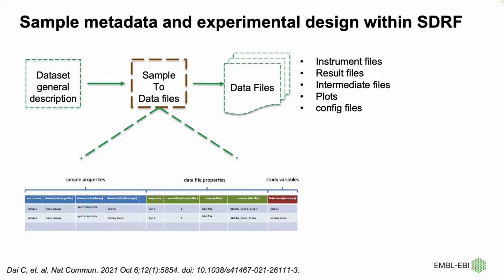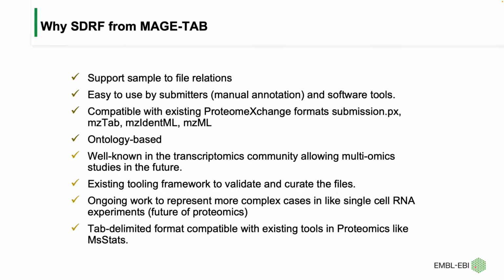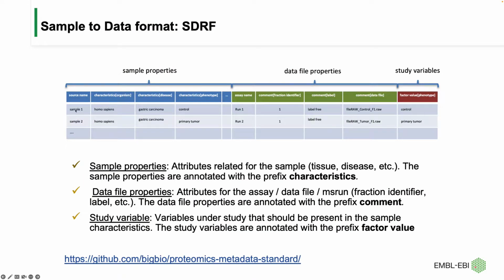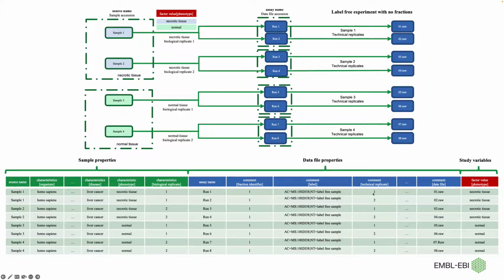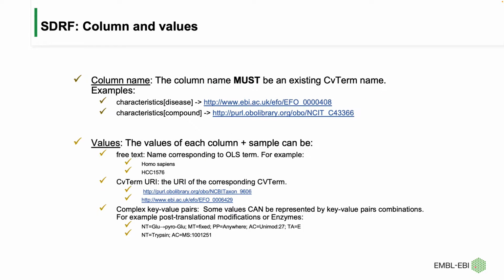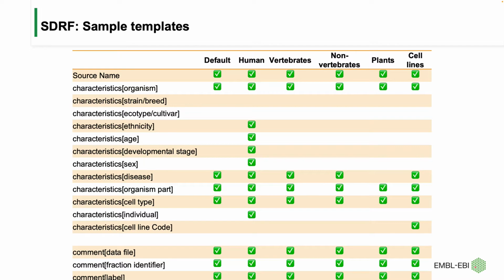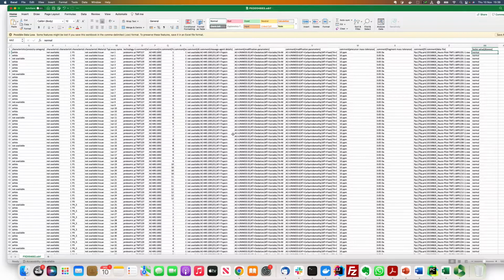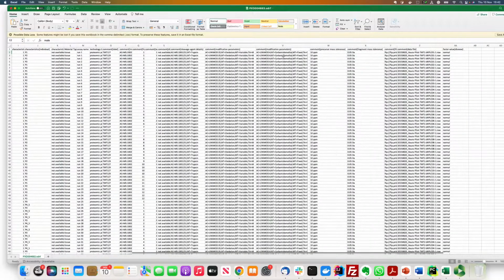SDRF Proteomics and Quantms: IPRG course November 2022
- Proteomics data analysis in the cloud
- Nextflow reanalysis of proteomics data
- Sample metadata in Proteomics (SDRF)